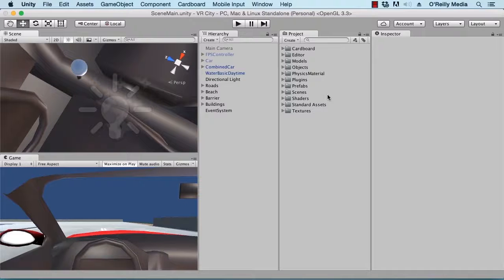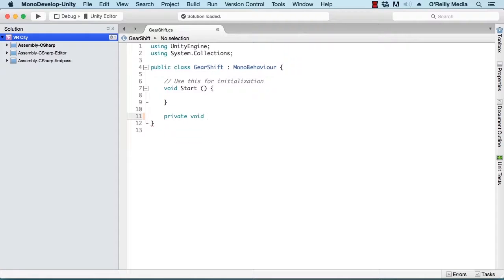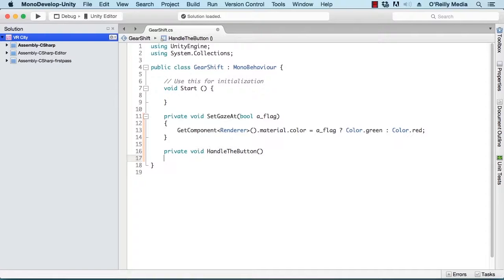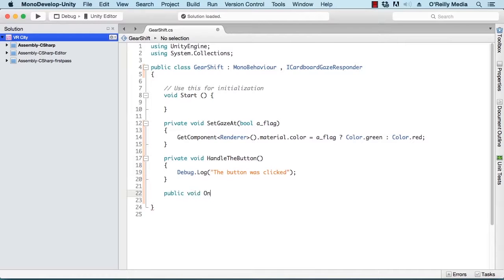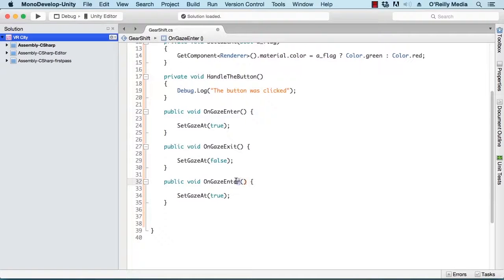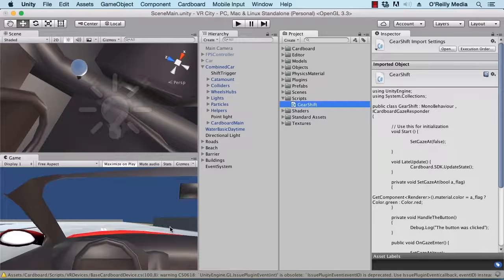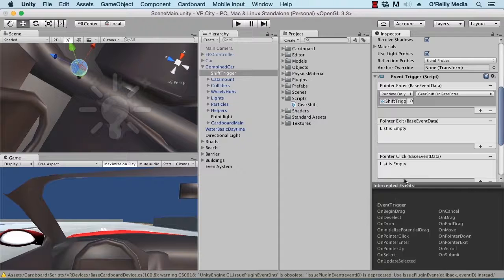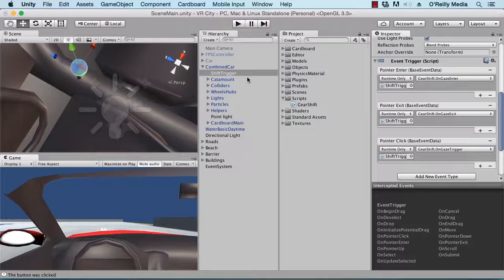15 VR Player Controller Part 2